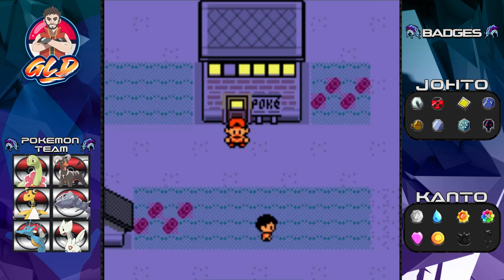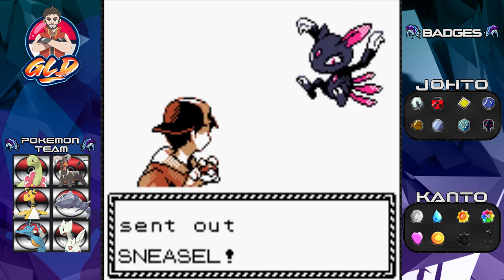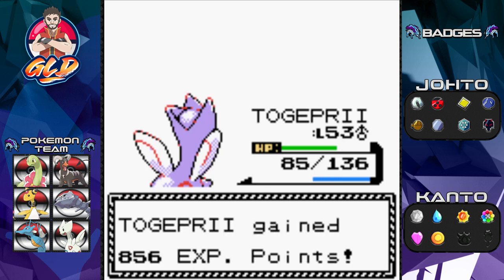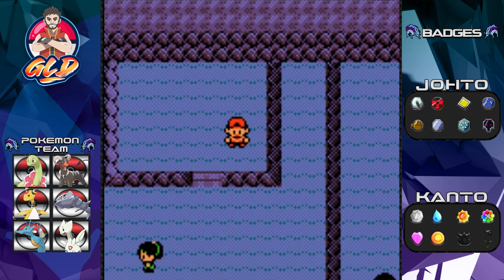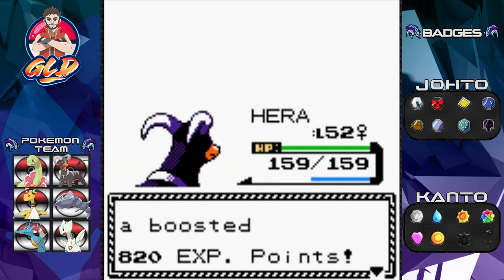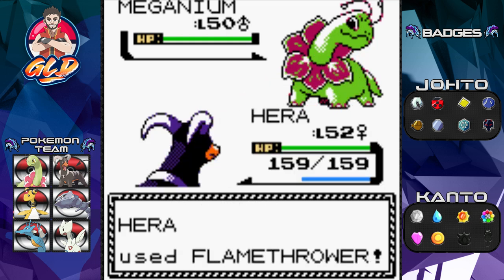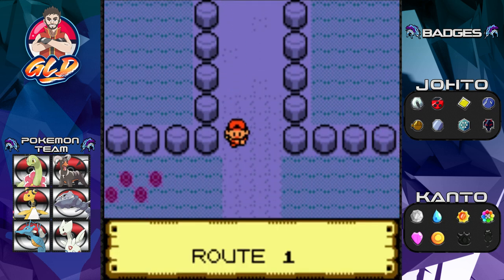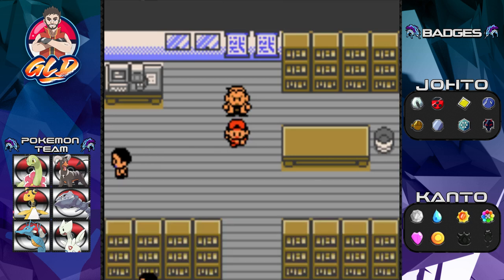Pokemon Crystal Walkthrough (2022) Part 65: Adventure to Mt. Moon & Pallet Town!